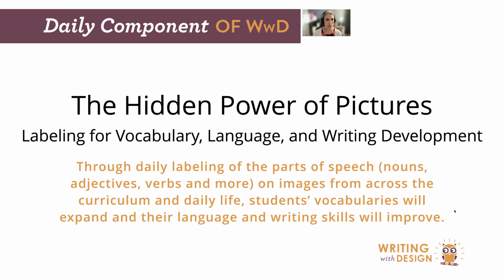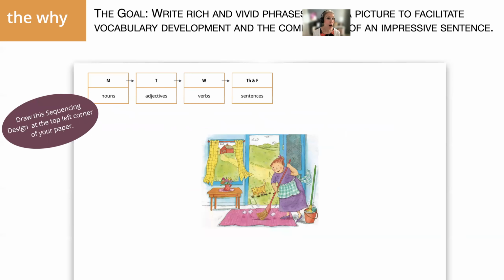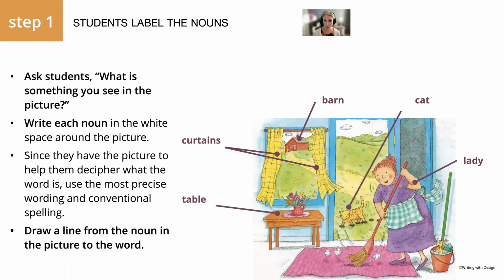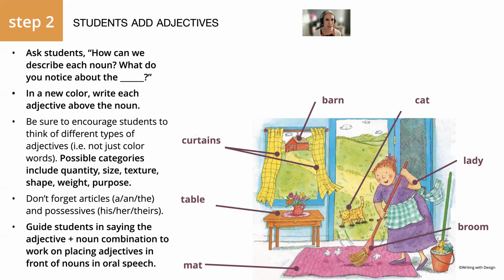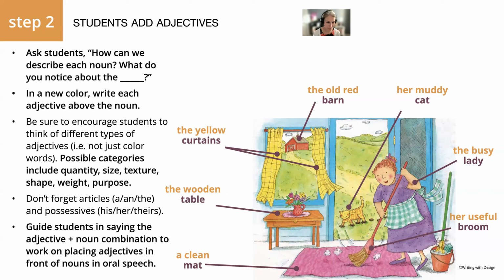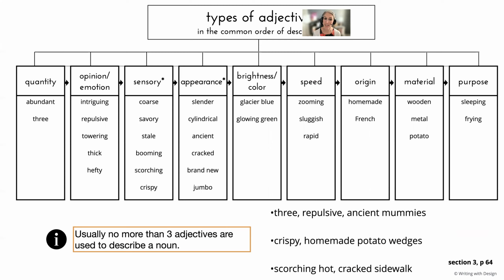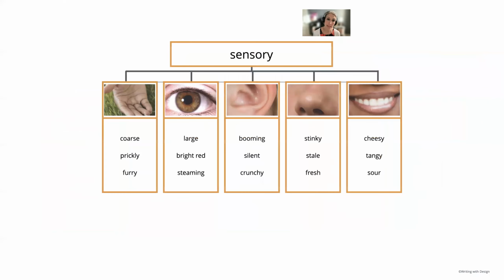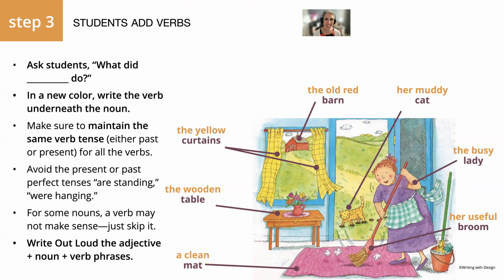Lawton Public Schools: H POP part 1